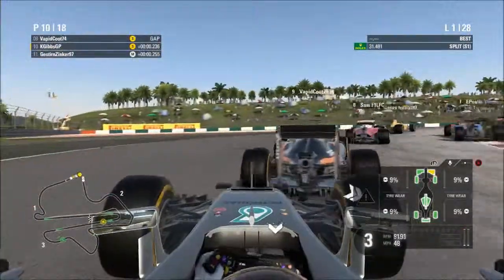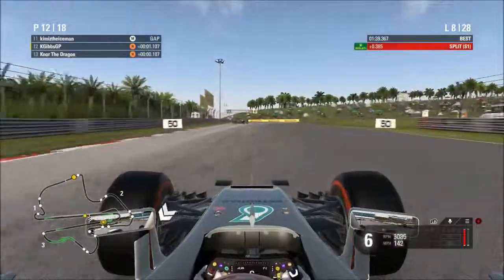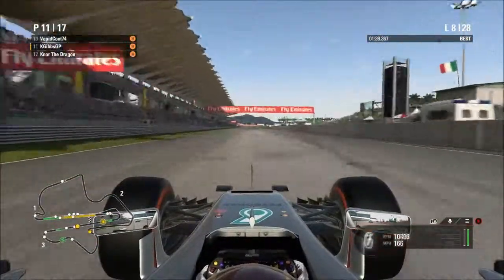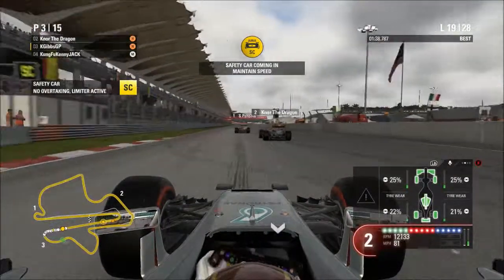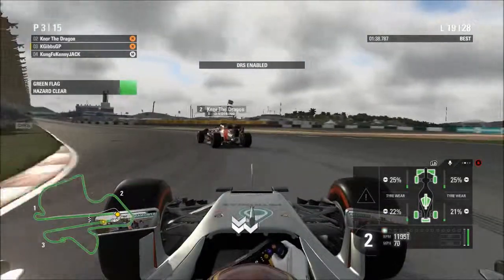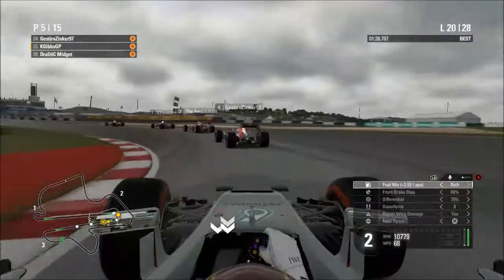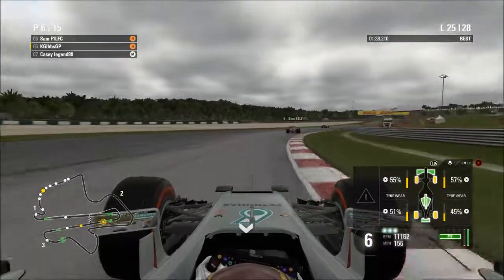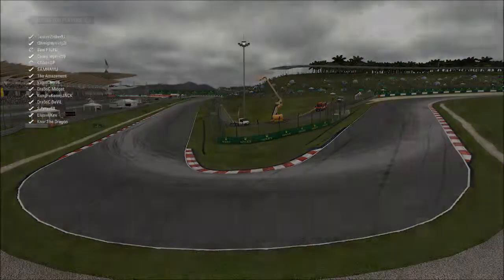Formula Xbox S7 - Malaysia Highlights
Formula Xbox returned to Malaysia for the final time on F1 2016 and the scenario produced one of the most exciting races I've participated in on this year's game.

Strap in folks - it's a blockbuster.